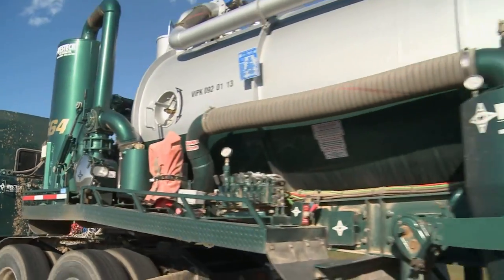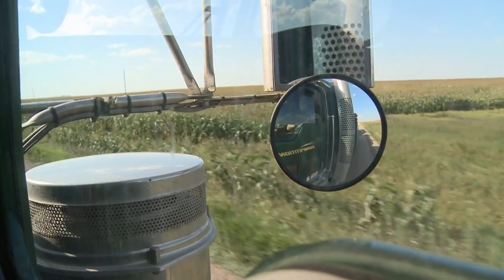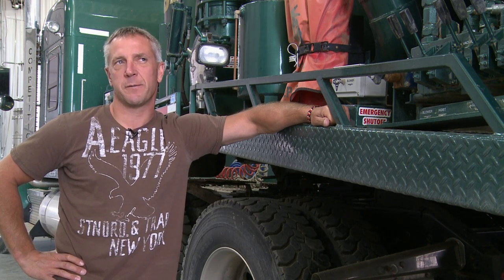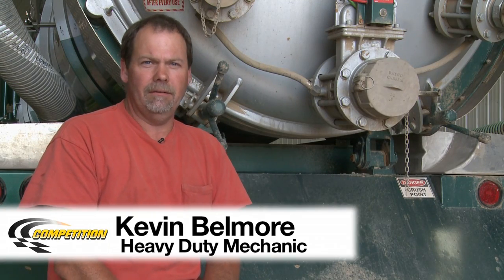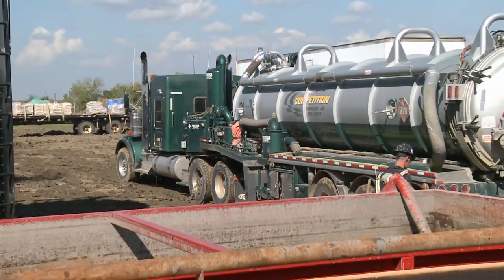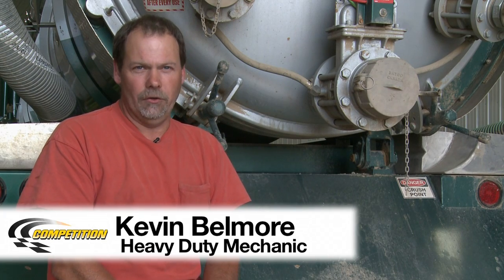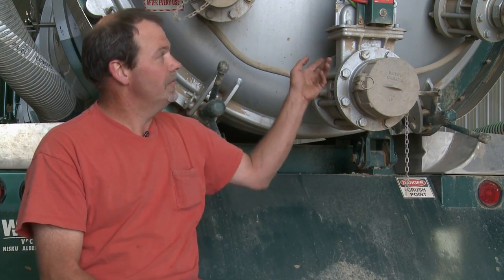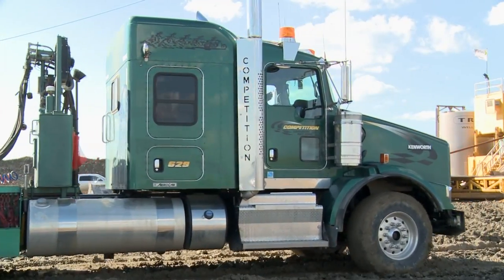Competition Environmental Semi Vac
The Semi Vac truck is an important part of the Competition fleet.